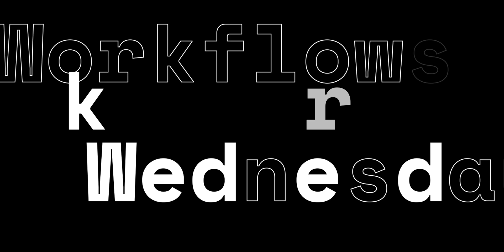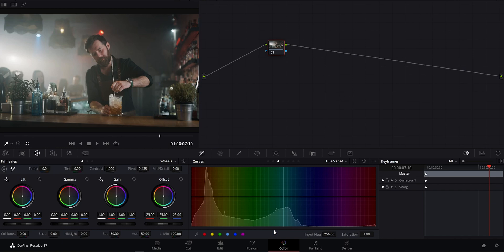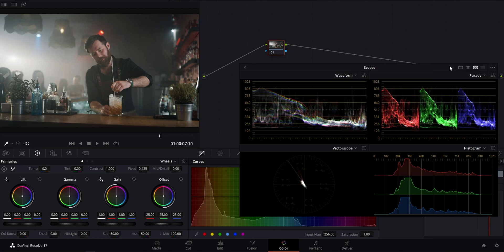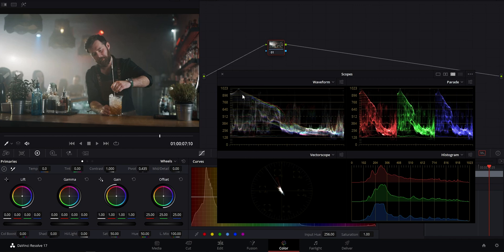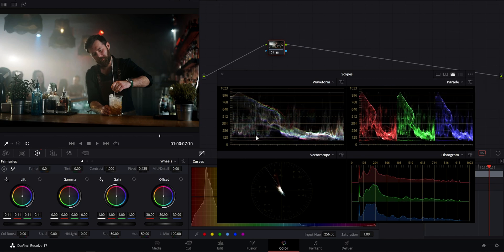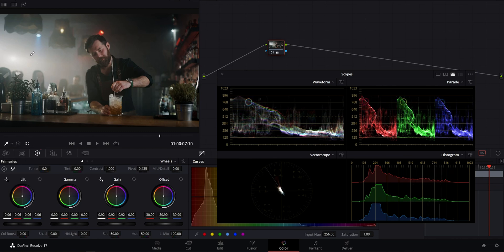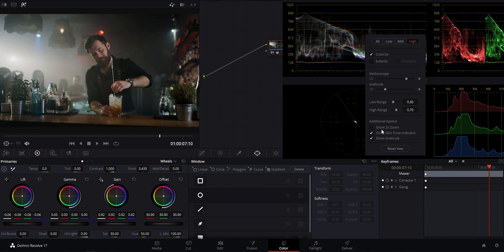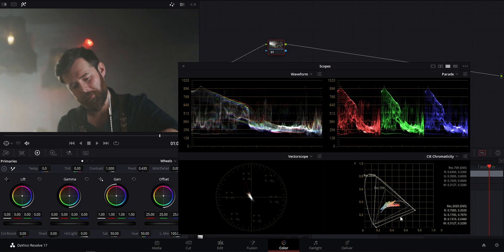HOW TO Use Scopes Like a PRO | Davinci Resolve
Welcome back! This week we're talking all about using your video scopes like a pro. I'll be showing you what I use in Davinci Resolve but this really applies to any video editing software as they all have some version of scopes.

I'll mainly be focusing in on the waveform, parade, vectorscope, and histogram.

00:00 Intro
00:13 Scopes Discussion
01:13 Scopes Tutorial
11:02 Outro